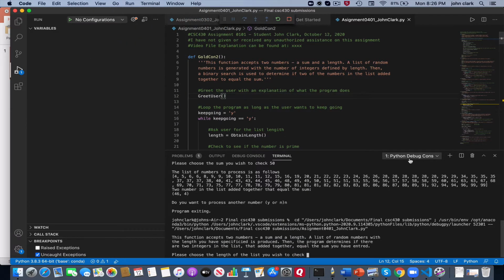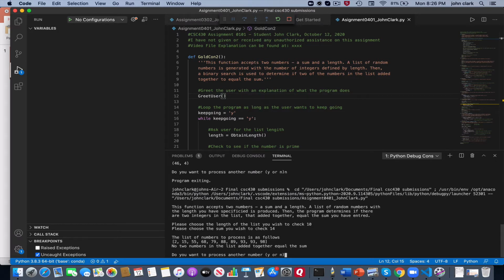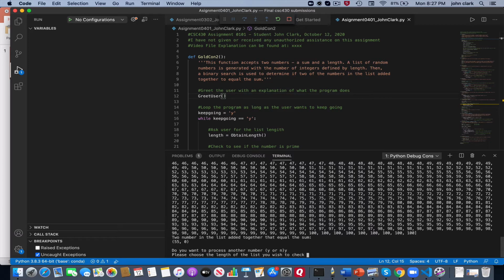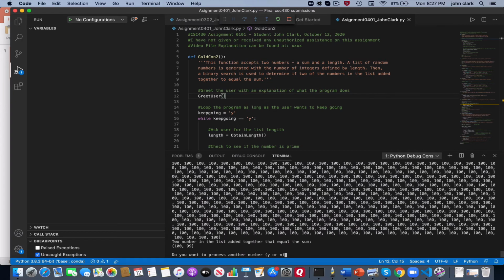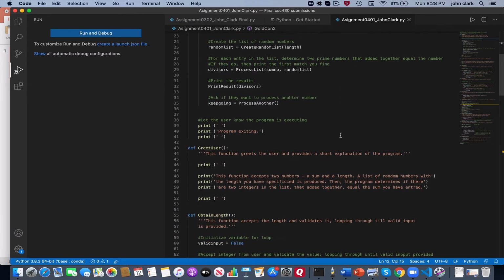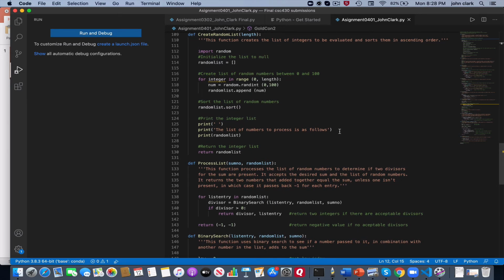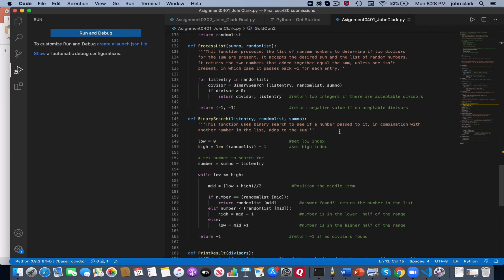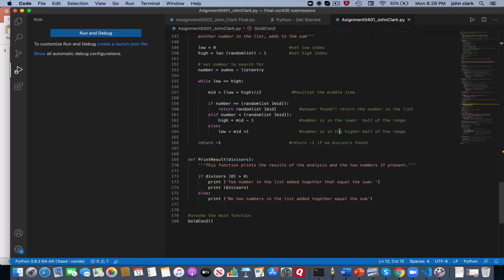Assignment0401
Golbach2 Assignment. Accept two numbers - a number of the list of random numbers, and a sum I’m searching for in that list. This program uses NlogN and binary search to. Look for the sum of numbers.